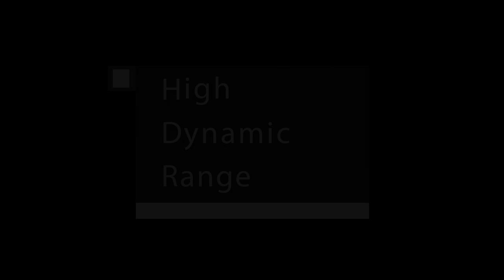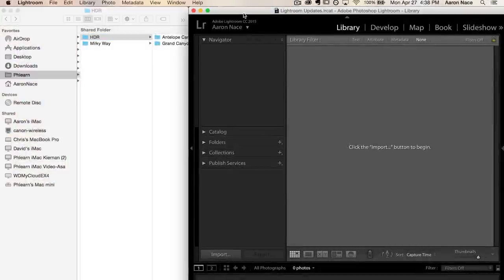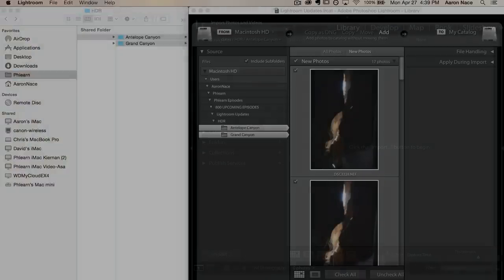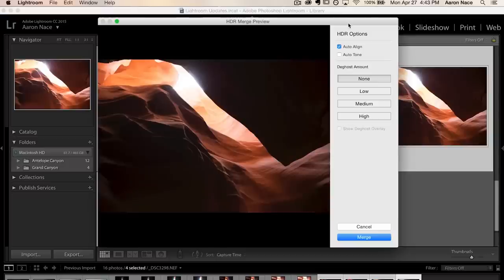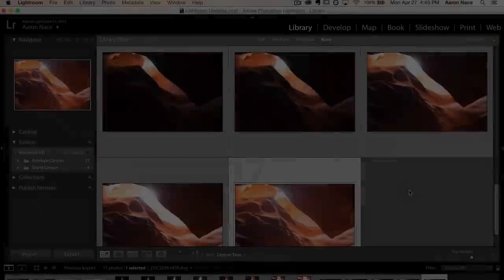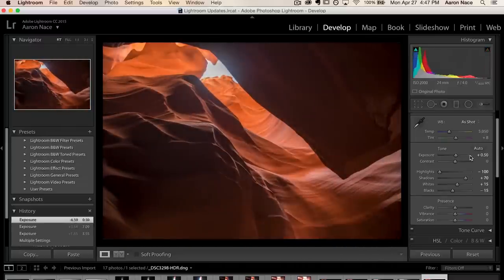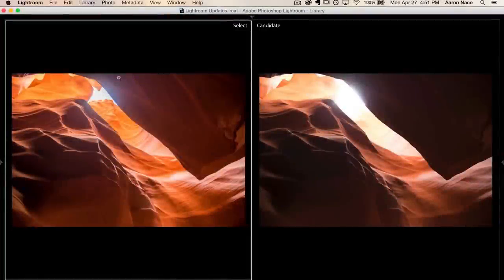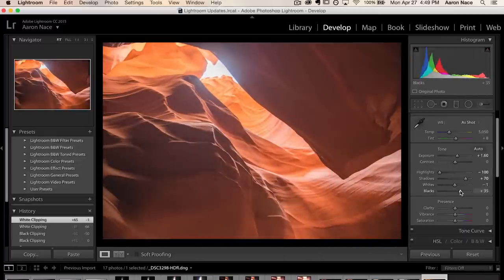How to Create an HDR Image in Lightroom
What is HDR?

HDR stands for High Dynamic Range. This means that there are more highlights and more shadows that stretch beyond the normal range of a camera. Typically, either the bright parts of an image will be exposed or the dark parts of the image will be exposed. Creating a High Dynamic Range Image allows for the full potential of each end of the spectrum.

When shooting for an HDR photograph, be sure to use a tripod and not bump your camera at all. You will want to bracket for each exposure that you will later combine, while keeping your camera in the exact same place. This allows for seamless merging later on in Lightroom.

Creating the Photo

First, make sure that your version of Lightoom has been updated (If you have the Creative Cloud). HDR in Lightroom is a new feature of CC 2015. Next, load your images into Lightroom.

Then, Shift click on all of your exposures. Right click and go to Photo Merge - HDR.

It will take a moment for the next window to come up. When it loads, check Auto Align (this makes sure that all of your photos are in the exact same place and will eliminate movement) and Auto Tone (Brings in information from both the highlights and the shadows). You are also able to choose the amount of "Deghosting" to apply to your image. An example of ghosting would be cars passing by while you were shooting, or a person walking in front of the camera. If you have a lot of that going on in your images, it would be best to select Medium or High Deghosting. If you don't have any at all, there is no need for it and you can select "None."

When you are satisfied with how your HDR image is looking, click Merge.

The big advantage that Lightroom has over Photoshop for creating HDR images is that it creates a new RAW file. This allows you to go in and edit the photo as you normally would, but with a huge dynamic range!!

After pressing Merge, you will be left with a single RAW file in .dng form. From here, you can go to the Develop module and edit your image. For this specific image, we adjust the exposure, clarity, vibrance, as well as the black and white points. To change those points, hold the Shift key and double click on the words "Whites" and "Blacks." You can always go back and edit these as well, so don't worry that it is a permanent edit!

That's it! If you would prefer to edit your photo in Photoshop as opposed to Lightroom, feel free to do so. Just make sure to complete the first steps of actually merging the HDR image in Lightroom, because the RAW image that it produces can be very useful!